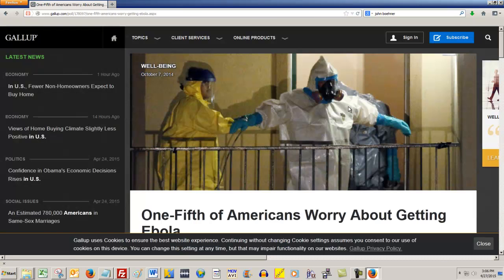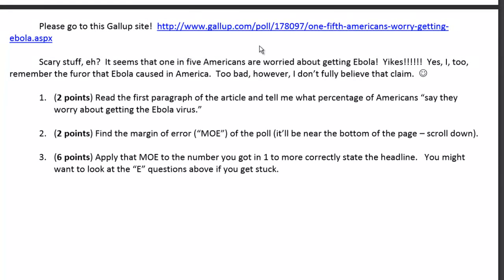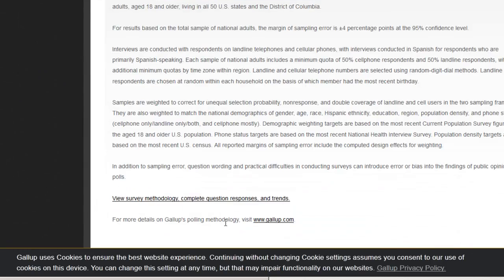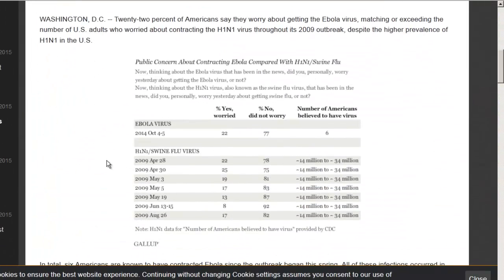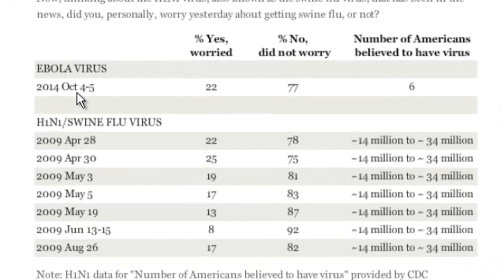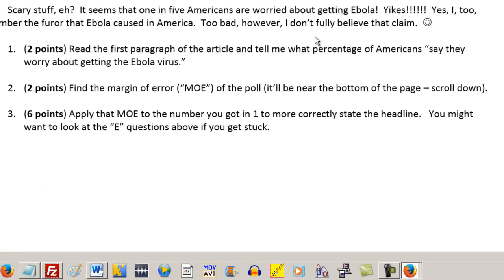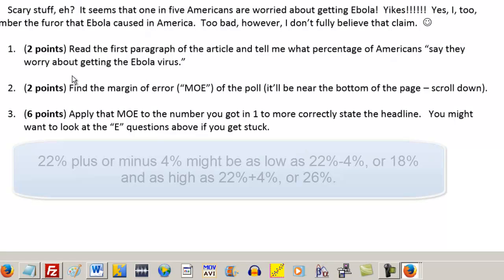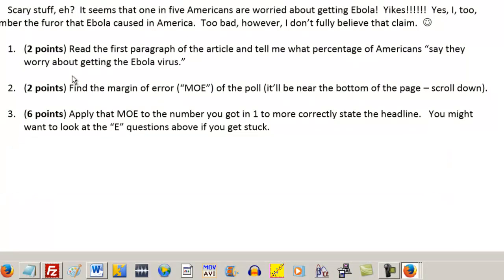MTH 105 (Margins of Error!)